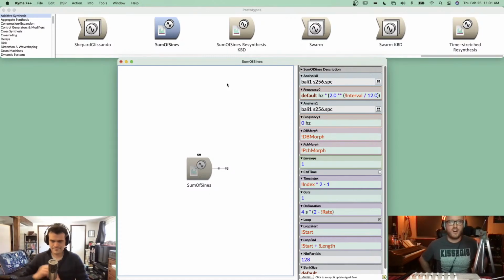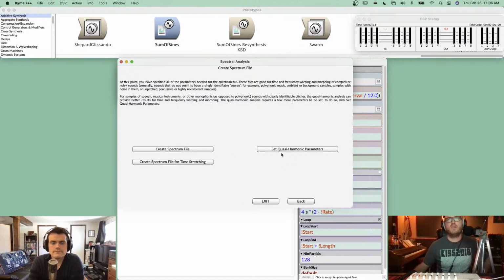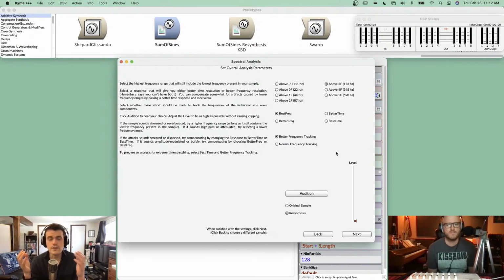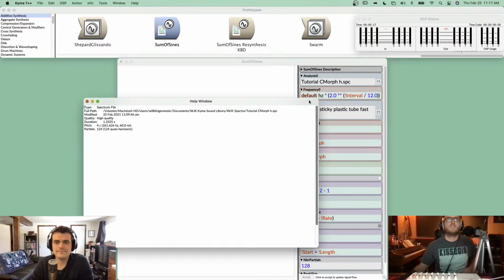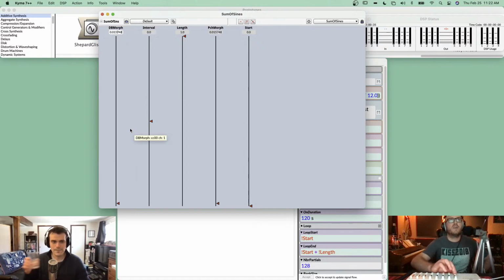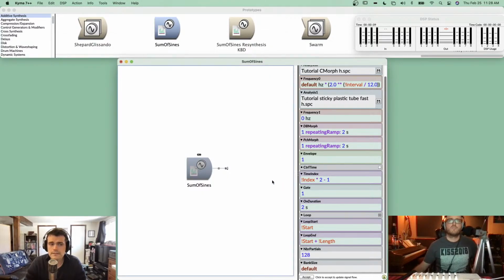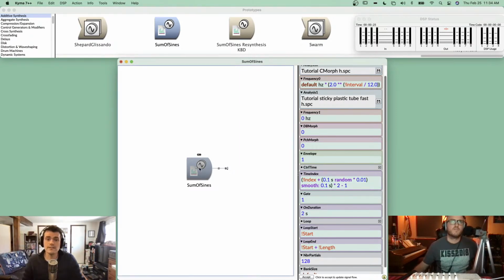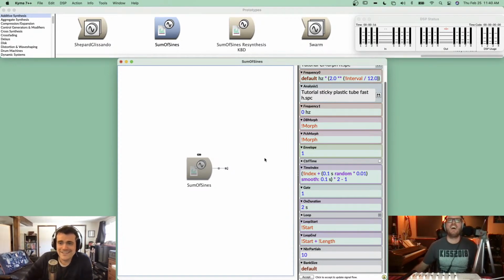Creating a Spectral Morph in Kyma using the SumOfSines | Talk Through Tutorial w/ Simon Hutchinson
Modifying a Kyma Sound from the prototype strip to make it our own.
This episode will feature my friend and fellow Kyma user Simon Hutchinson. Together we will talk through a tutorial on the SumOfSines prototype culminating in a spectral morph.
This livestream tutorial will use Symbolic Sound Kyma 7 and the KORG nanoKontrol2.

Recommended reading on Kyma and computer music:
Kyma and the SumOfSines Disco Club
The Computer Music Tutorial
The Csound Book